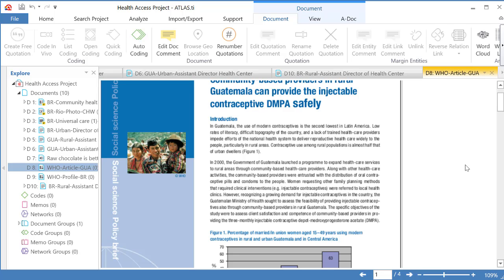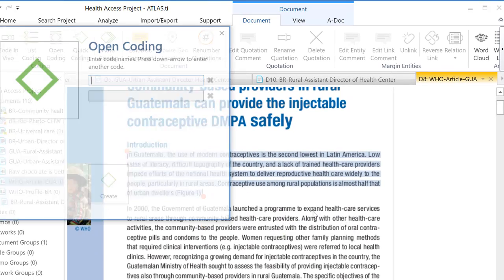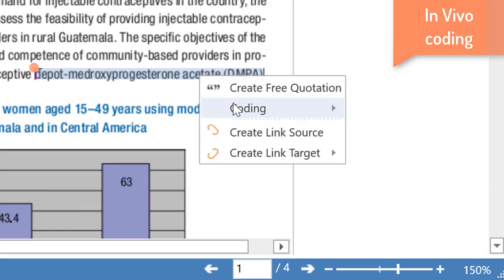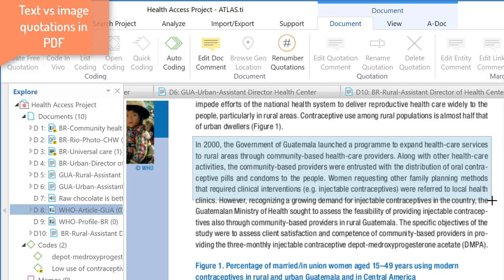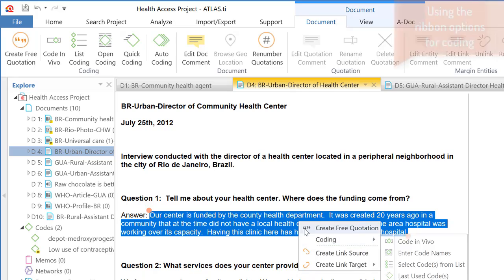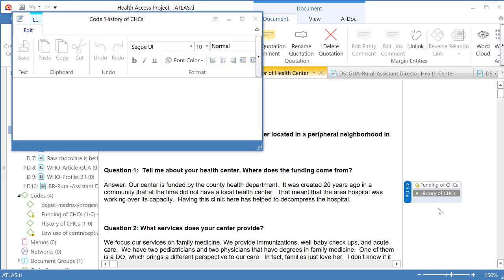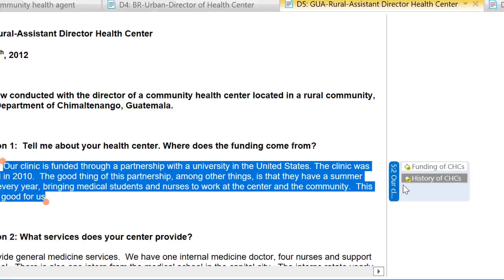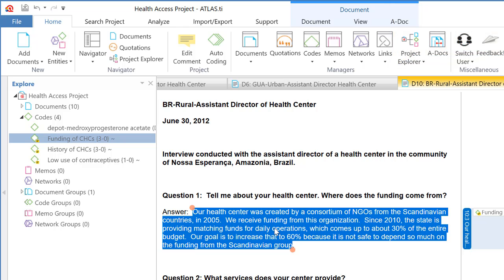ATLAS ti 8 Windows-Coding text documents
This video shows how to code text documents. It shows coding with codes that emerge from the text (Open Coding), codes named with the selected text segment (In Vivo Coding), and codes already created and stored in a list (List Coding). Nine minutes and 3 seconds.